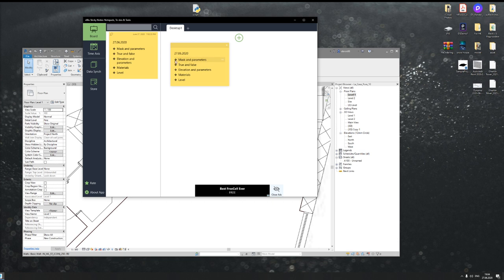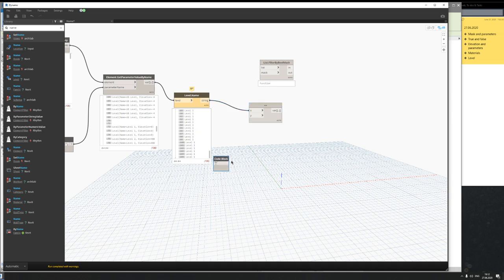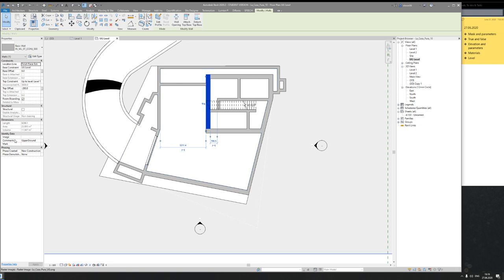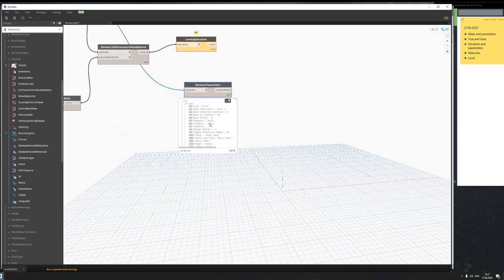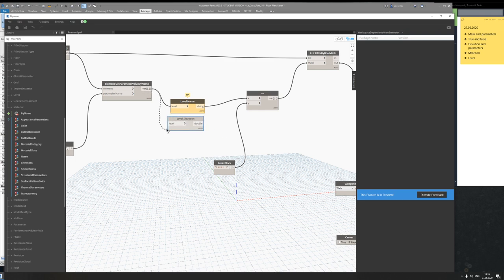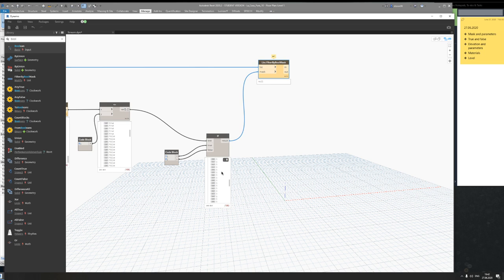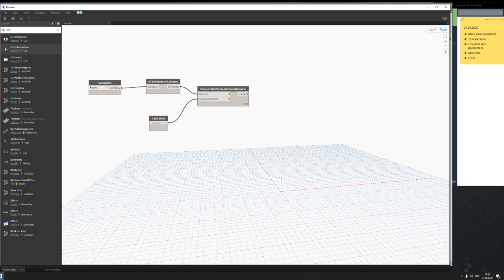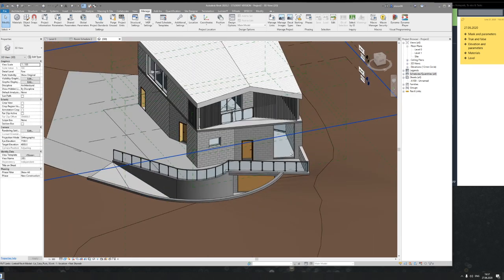Dynamo | Subscriber Request | [Stream]